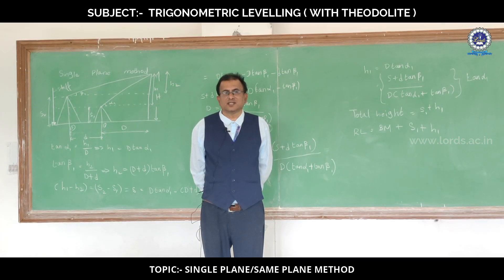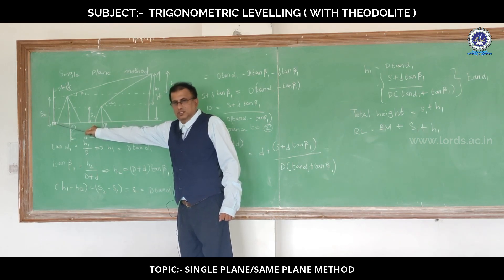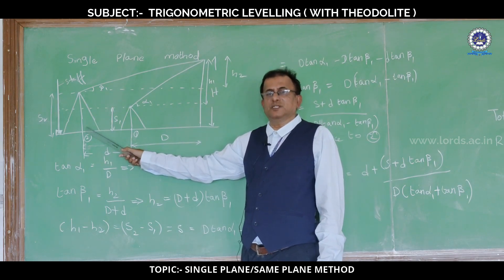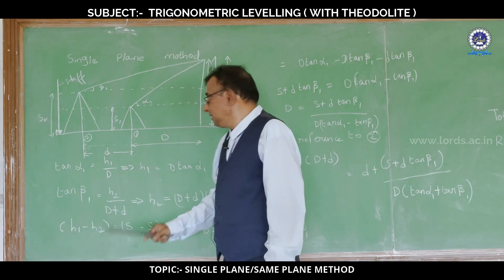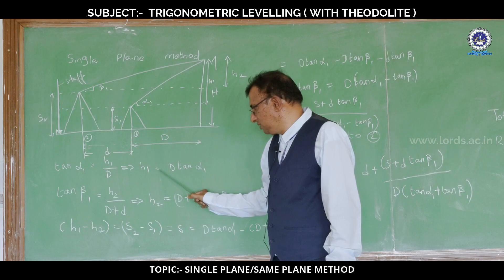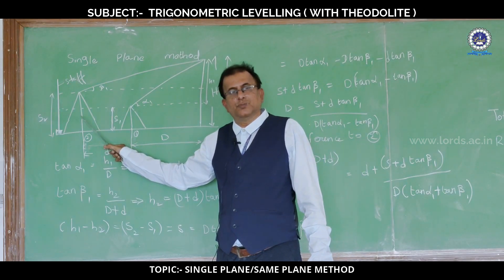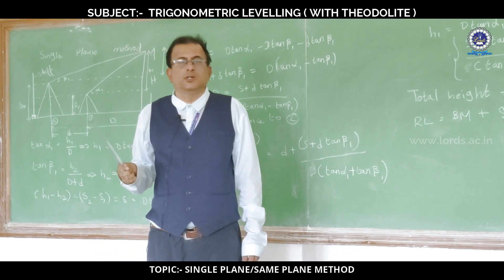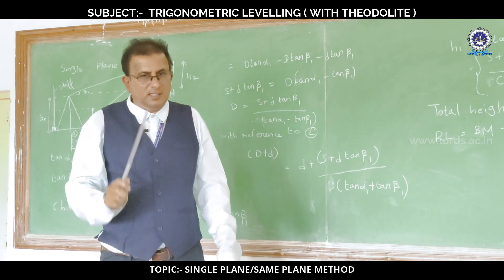Same Plane Methods | Trigonometric Levelling with Theodolite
*Trigonometry is the Process of determining the differences of Elevation of the Station from observed Vertical angles and known horizontal distance either measured directly (or) Computed trigonometrically
* Instruments, Stations and the elevated object are in the same Plane.